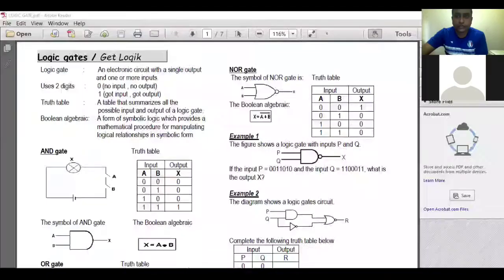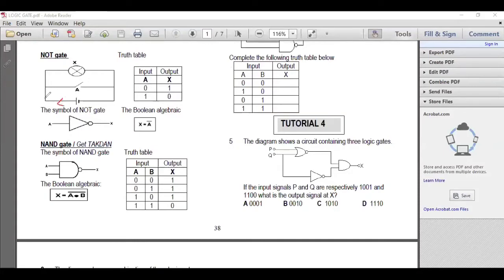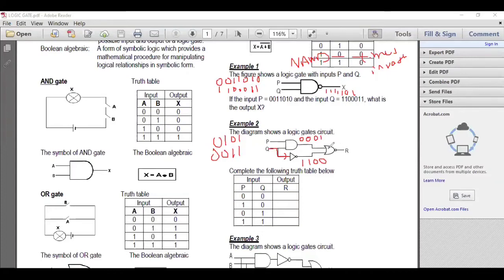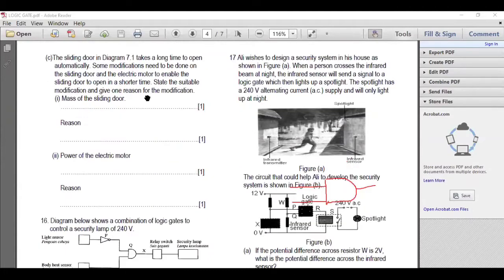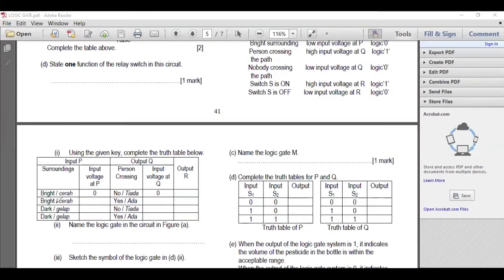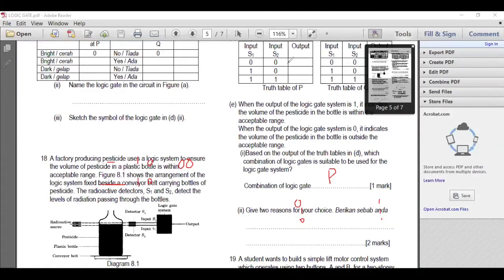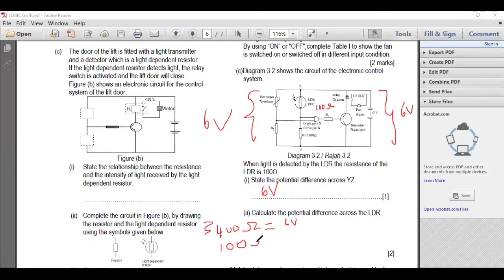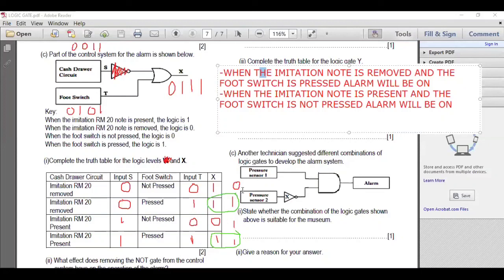LOGIC GATE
Physics With Jesu